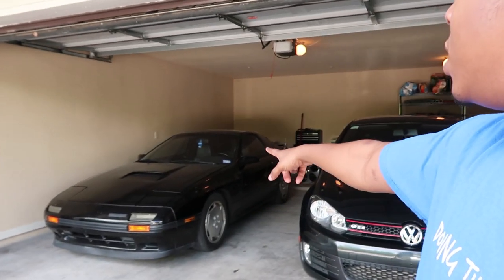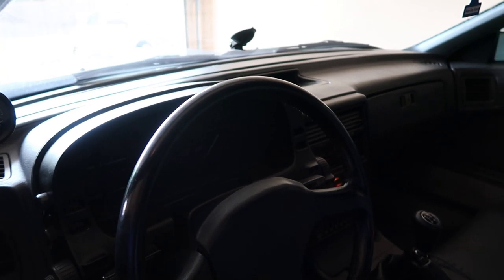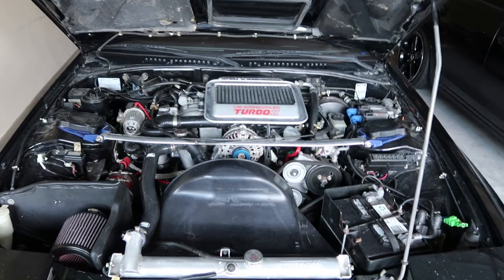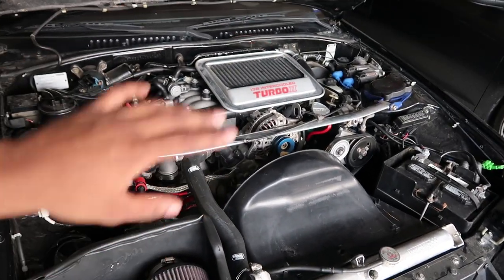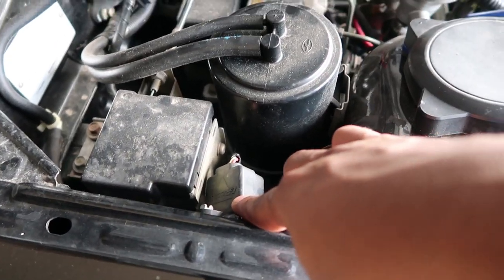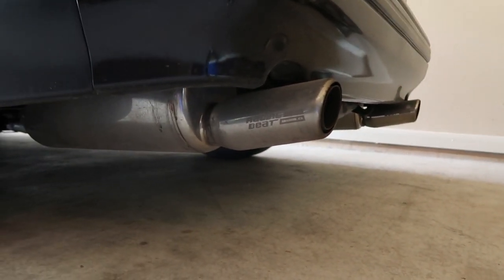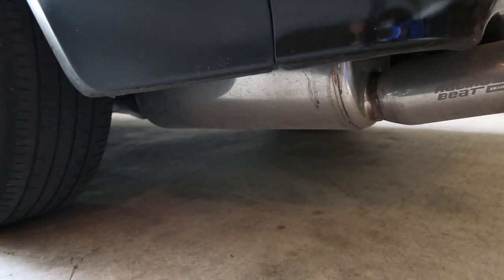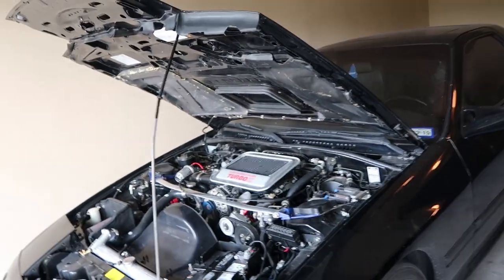Run down on the 7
Today I go over my new (to me) Rx7 & point out all of the aftermarket bits the vehicle came with. I also go over why I bought another Rx7  & the goals for the car.